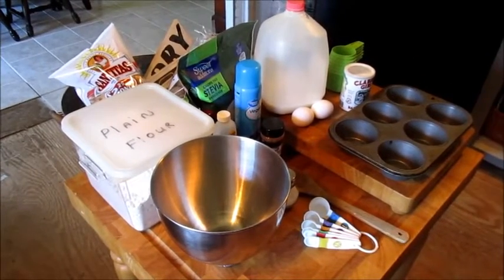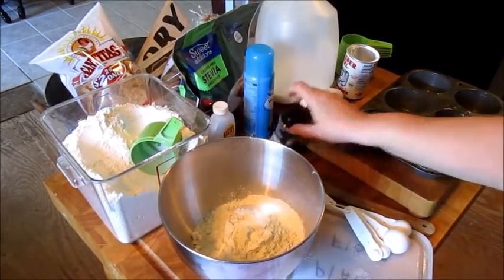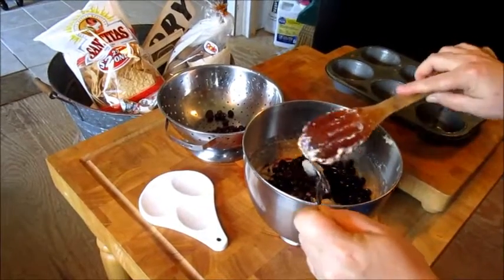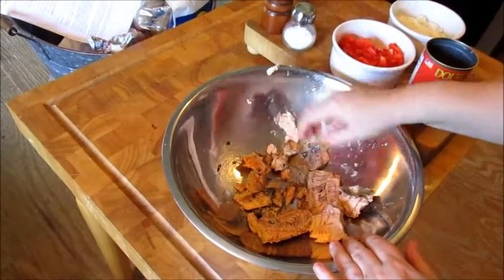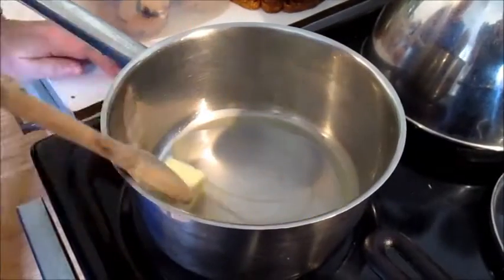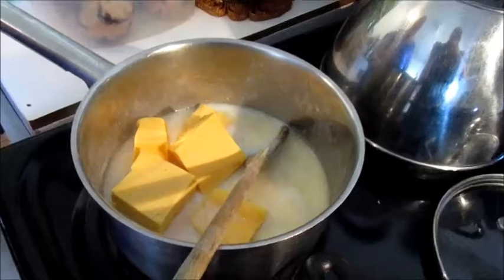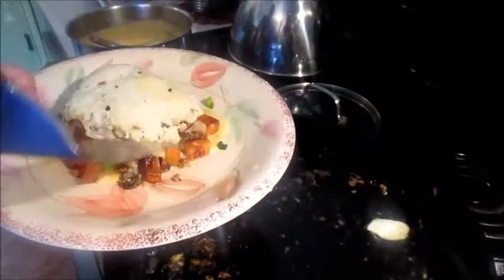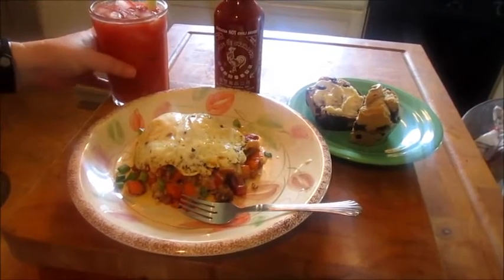2020 Quarantine Pantry Foods To Get You Through This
Relying on Pantry Food and Home Staples to help your family get through this horrible Corvid 19 virus. In this video I've used some basic home staples that I had on hand to make my husband and I a wonderful brunch! Hope y'all enjoy it!